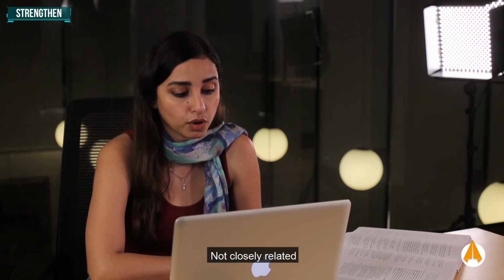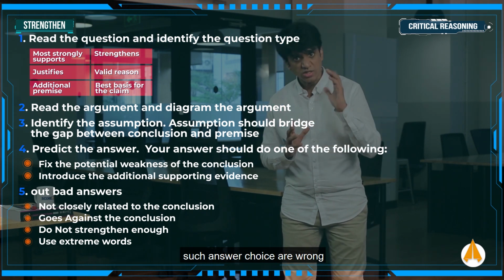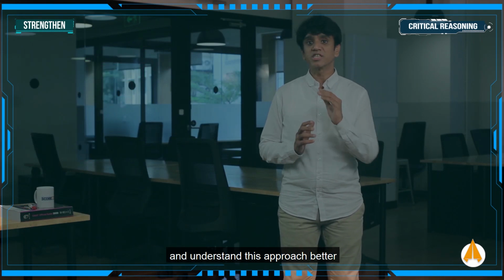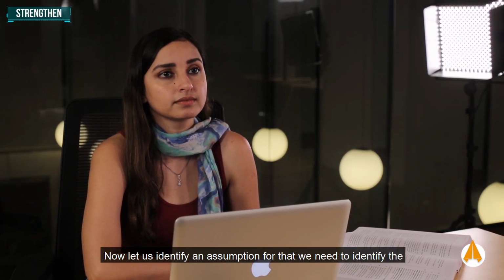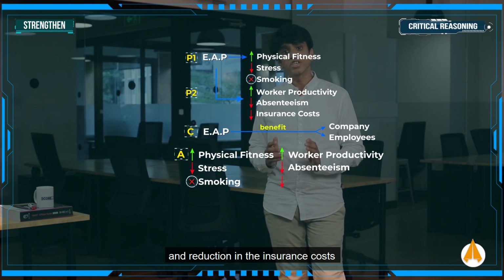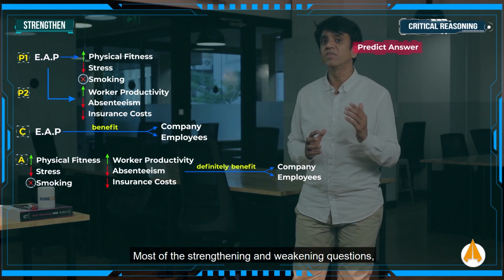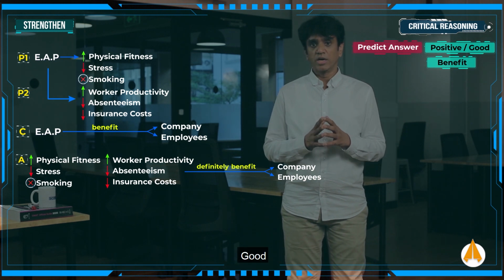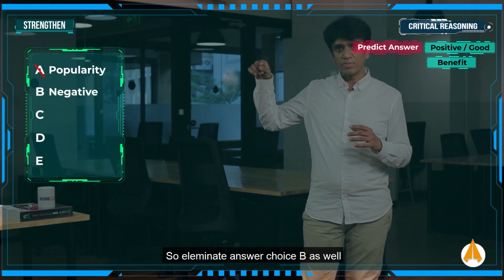Critical Reasoning Strengthening Questions on GMAT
Feeling stuck on GMAT strengthening questions?  ScoreLeap is your secret weapon!  This video unlocks the secrets to identifying and answering these questions like a pro.  Learn powerful strategies, practice with real GMAT examples, and watch your score soar!

ScoreLeap is your GMAT partner.